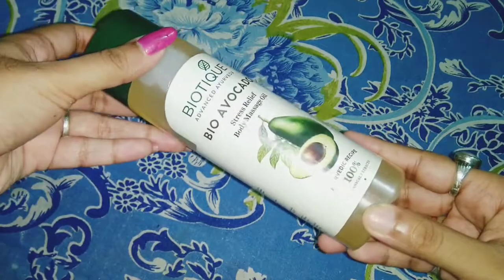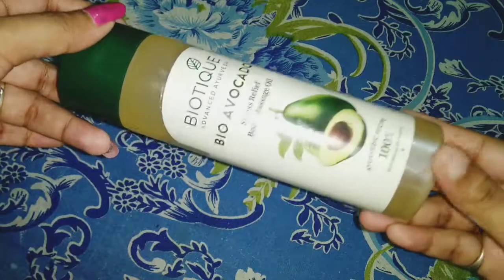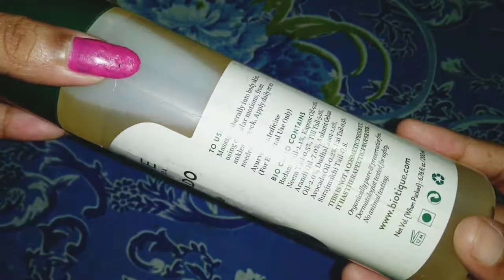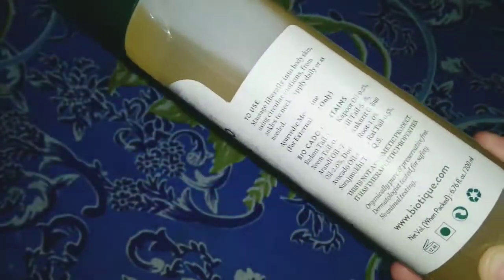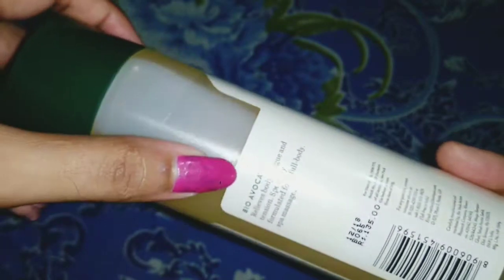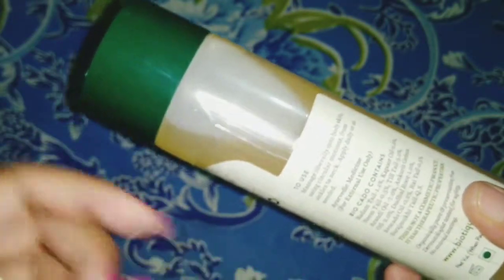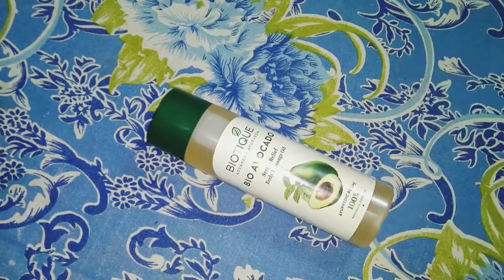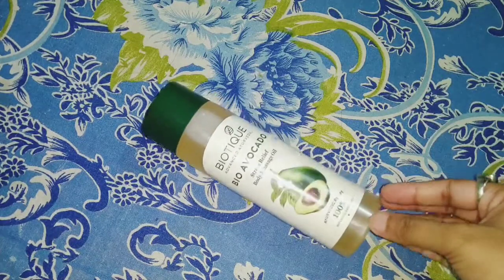Top 12 Benefits of Avocado Oil | How i use Avocado oil | How it has helped me | Stress Relief Oil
REGARDS,
RS Glam Rush Channel,